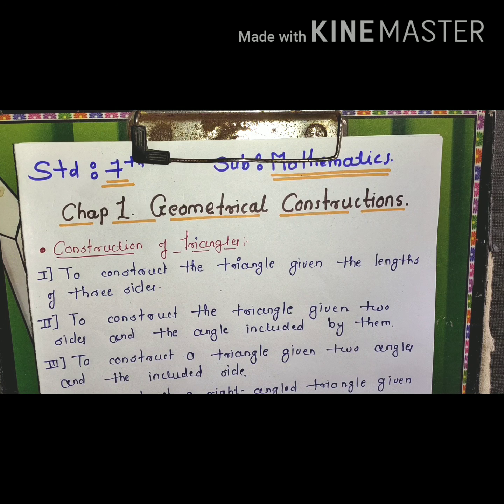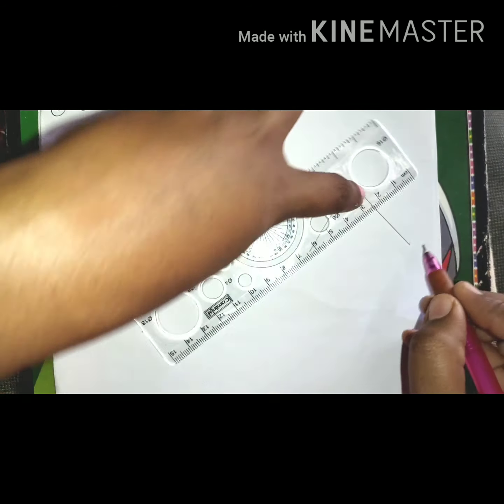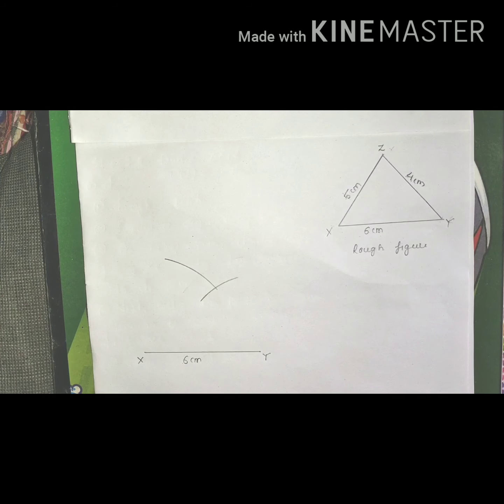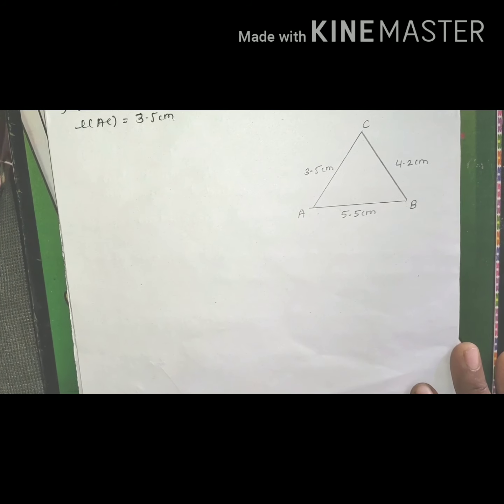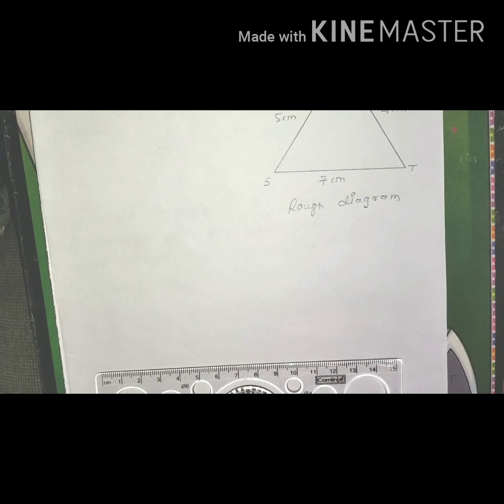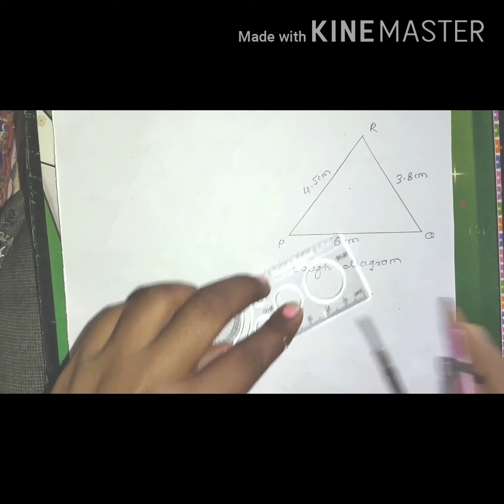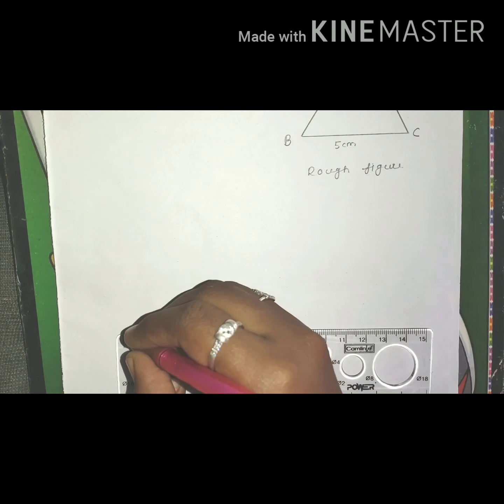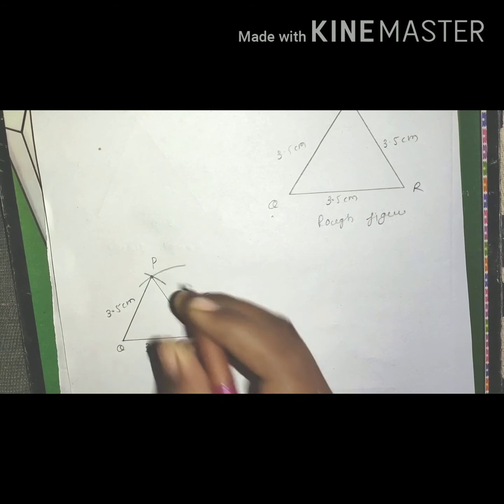Std 7th# Chap.1 Geometrical Construction Part 3# Practice set 2#Maharshtra state Board#Maths World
Hello everyone,
I hope you all are safe.
In this video I am continuing with Chap.1 Geometrical Construction. I explained here methods of constructing a triangle. There are four ways by which we can construct a triangle but here I explained only one, i.e. how to construct a triangle when three sides of a triangle are given. I started with Practice set 2. I given here solution of all the examples.

Learn Mathematics 😊